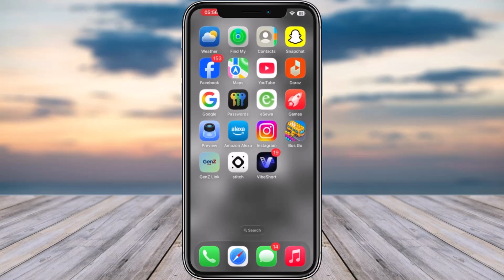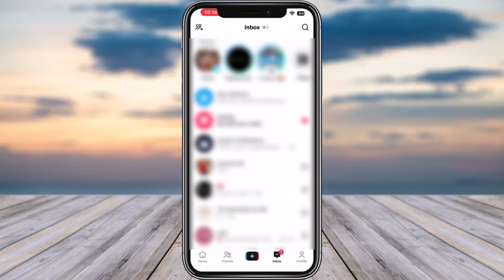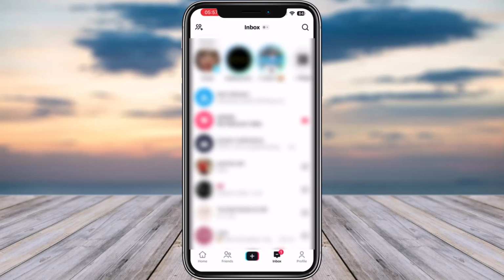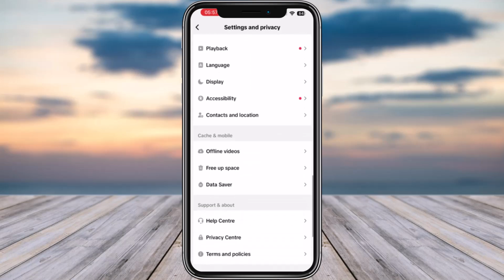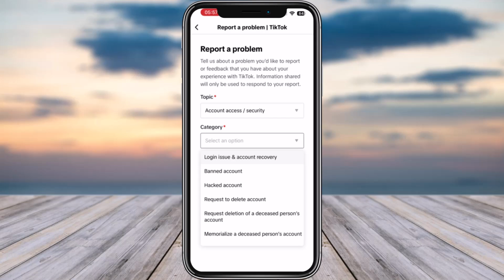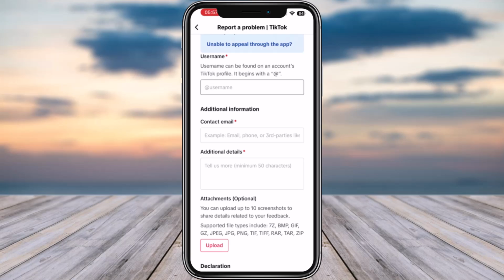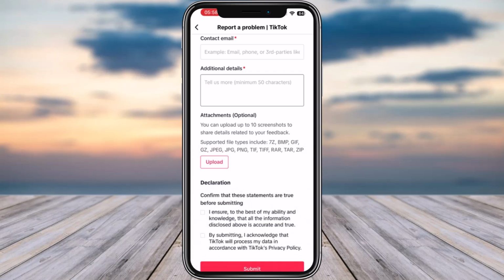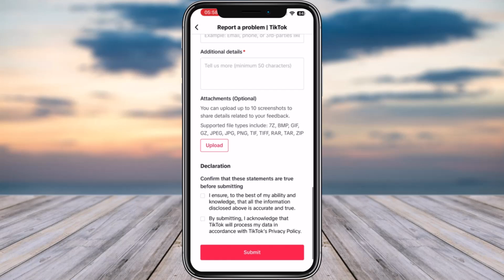How To Remove TikTok Strike !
Received a TikTok account strike and want to know if it can be removed? In this tutorial, you'll learn how TikTok's strike system works and how to appeal a strike if you believe it was issued by mistake.

TikTok account strikes are generally removed after a period of time if there are no additional violations. According to TikTok, most strikes expire after 90 days from the date they were issued, although the exact handling of enforcement actions can vary depending on the type of violation.

If you believe a strike was applied in error, you should submit an appeal through the TikTok app if the option is available. Open TikTok and check your Inbox for a system notification about the enforcement action. Follow the appeal instructions provided in the notification.

If you can't access the appeal directly, go to your Profile, tap the Menu icon, then select Settings and privacy. Open Report a problem and describe the issue you're experiencing. You can also use TikTok's official feedback form through the Help Center to request a review. Include your username, the email associated with your account, and a clear explanation of why you believe the strike should be reconsidered. If you have supporting screenshots, attach them to your report.

Keep in mind that submitting an appeal does not guarantee that a strike will be removed. TikTok reviews each case according to its Community Guidelines.